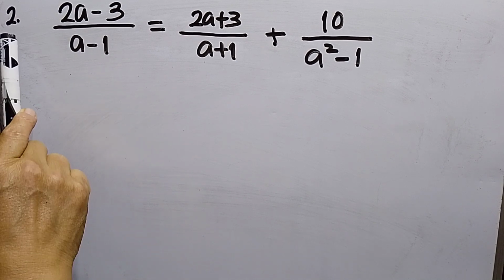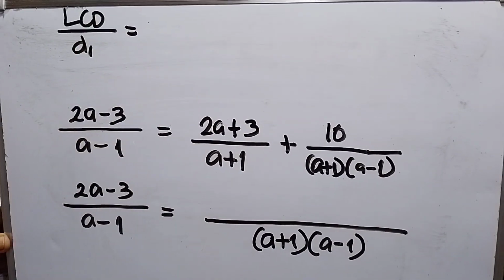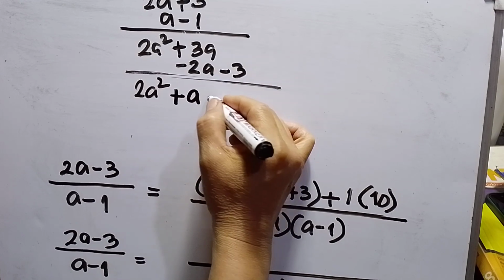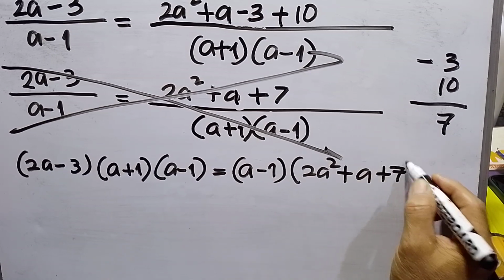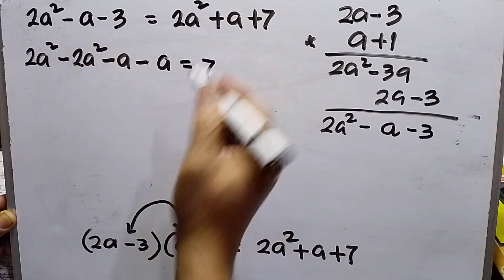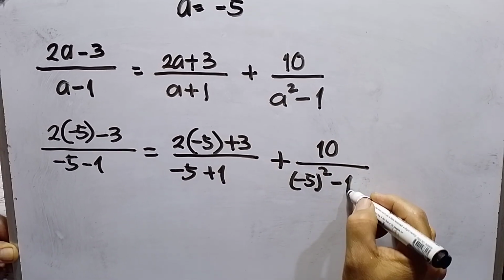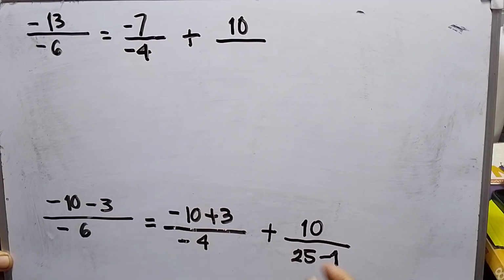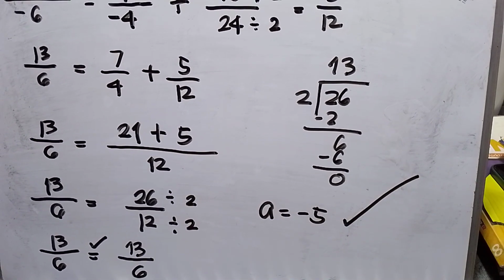Part 2 Equations Involving Algebraic Expression | Franz MATHS TV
Equations Involving Algebraic Expression Part 2 Simplified solution